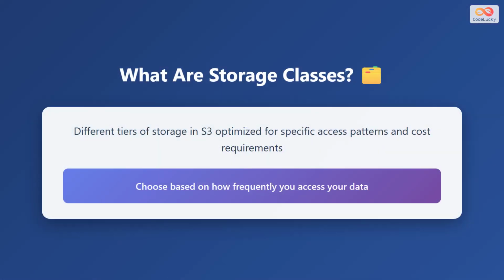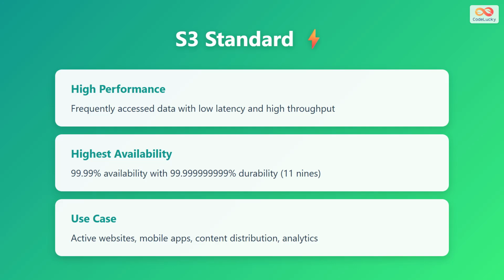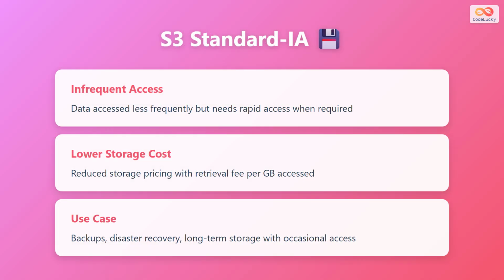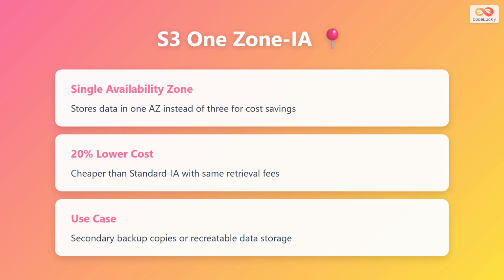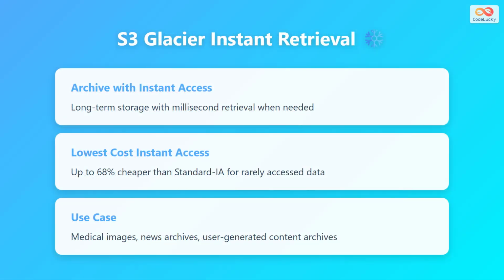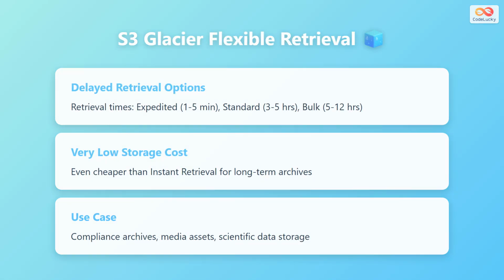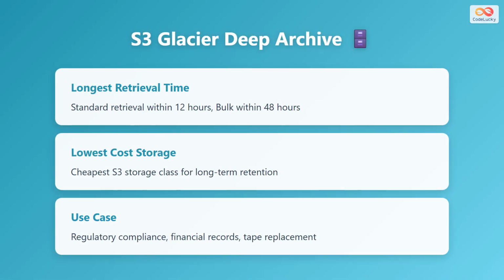S3 Storage Classes Explained: Standard, IA & Glacier | AWS Tutorial for Beginners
Master Amazon S3 Storage Classes and learn how to optimize your cloud storage costs! 💰

In this comprehensive AWS tutorial, we break down all the major S3 storage tiers including S3 Standard, Standard-IA, One Zone-IA, Glacier Instant Retrieval, Glacier Flexible Retrieval, and Glacier Deep Archive. Perfect for beginners looking to understand how to choose the right storage class based on data access patterns.

🎯 What You'll Learn:
✅ Understanding different S3 storage classes
✅ When to use each storage tier
✅ Cost optimization strategies for cloud storage
✅ Availability and durability differences
✅ Real-world use cases for each class

Whether you're preparing for AWS certifications, working on cloud architecture, or just getting started with Amazon S3, this video provides clear explanations of how to select the right storage class for your data. Learn how to balance performance requirements with cost efficiency.

Perfect for cloud engineers, developers, and IT professionals looking to master AWS storage solutions and reduce their cloud infrastructure costs.

Chapters:
00:00 - S3 Storage Classes
00:20 - What Are Storage Classes?
00:47 - S3 Standard
01:21 - S3 Standard-IA
01:49 - S3 One Zone-IA
02:20 - S3 Glacier Instant Retrieval
02:49 - S3 Glacier Flexible Retrieval
03:20 - S3 Glacier Deep Archive
03:51 - Outro